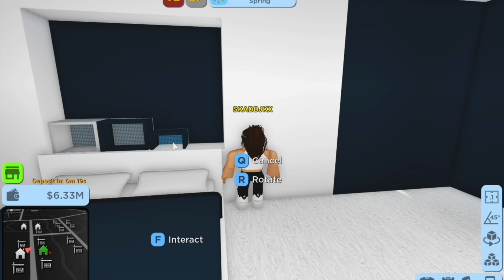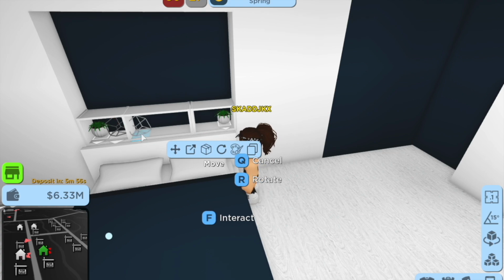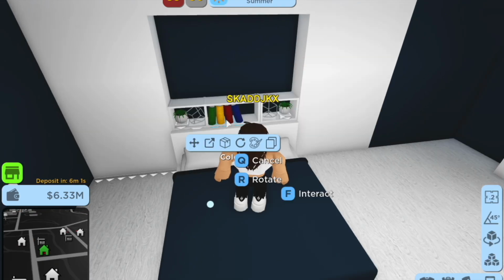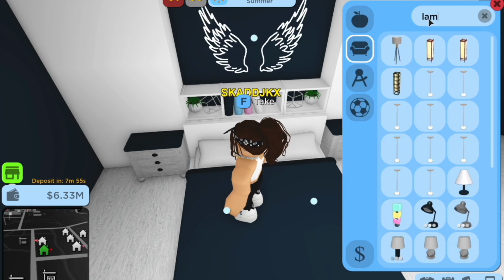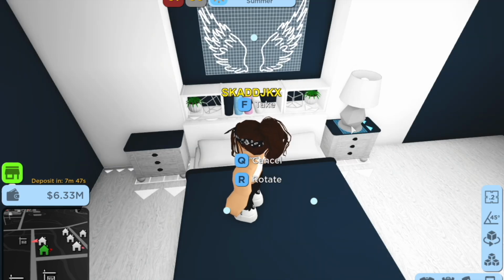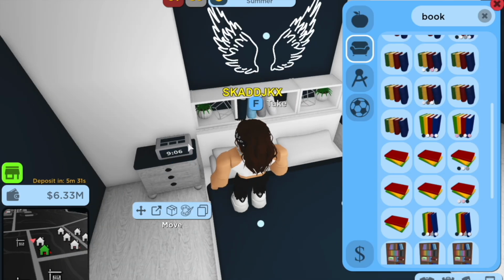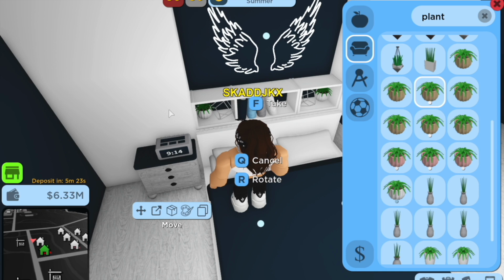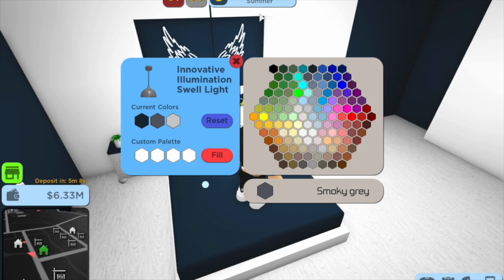5 AESTHETIC BEDROOMS (part 2)| BEDROOM DESIGNS| RoCitizens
In this video I'm gonna be showing you guys 5 AESTHETIC BEDROOMS this is a part 2! To make the bedrooms look more aesthetic I would definitely recommend getting the custom furniture gamepass but its fine. I hope you guys enjoy!

House I used-
Contemporarian:
This 4 bedroom, 3 bath, two story, modern house comes with a pool in the back, and a nice open modern living area. The Contemporarian is a modern house in Rocitizens that is 2 stories high with a large yard along with a balcony. It costs $85,000 and is the 4th most expensive house.

What is Rocitizens?
RoCitizens is a town and city game on ROBLOX created by Firebrand1. It has been on the front page several times and has over 500 million visits! Work at jobs, complete quests for the townspeople, customise and furnish a home, cruise about the town, or socialise with other citizens in a constantly growing world!

Time Stamps
Intro : 0:00
1st Build: 0:09
2nd Build : 4:11
3rd Build : 5:31
4th Build :  7:08
5th Build : 8:19
Outro: 9:34